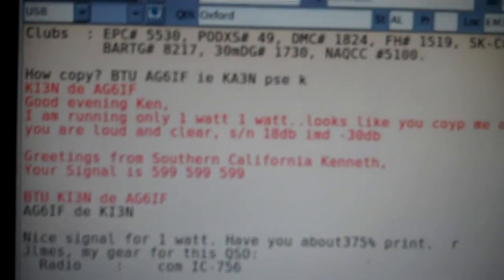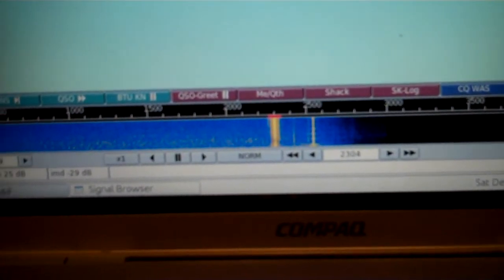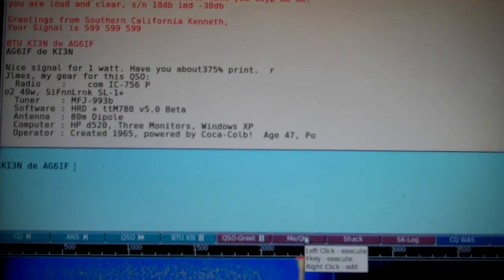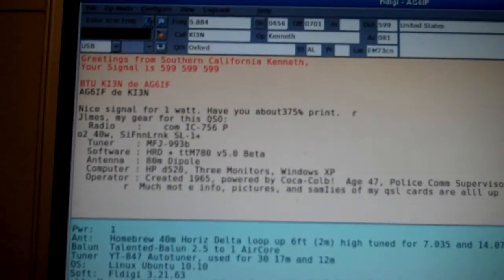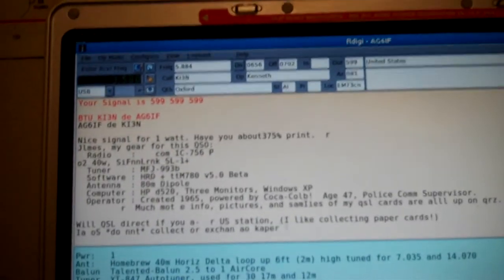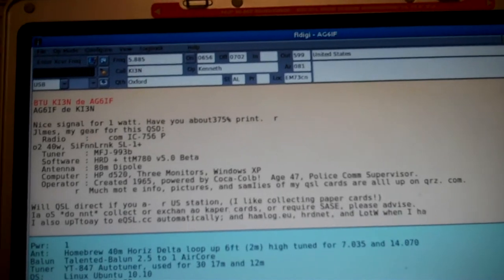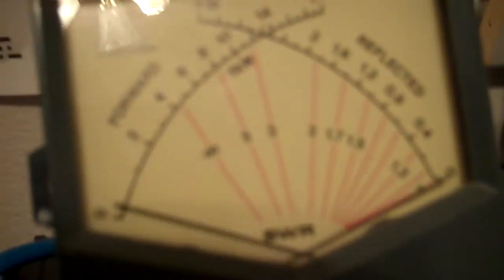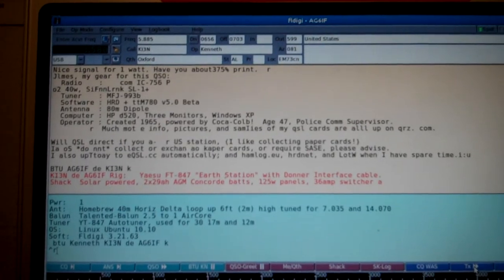40 meter 7.035 psk31 1800miles on 1watt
73 from Jim, AG6IF.  This is a quick psk31 QSO between southern California and Alabama..about 1800 miles on 40meters, 7.035MHZ upper sideband USB.
I am using only 1 watt of RF energy..yes, only 1 watt, this is sometimes called QRP.
Using an FT-847 Yaesu radio with Donner Interface, with a RG8X about 100 foot coax, to a 2.5 to 1 talented Balun, to a 40m loop suspended only 6 feet in the air.
My station is running Solar powered, using 12 volt AGM battery technology to keep her up and running all night.